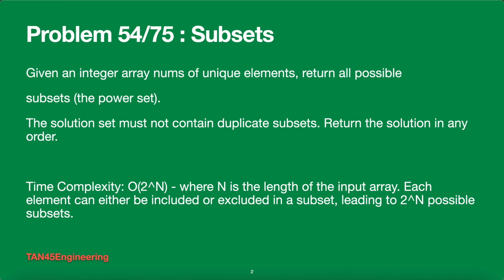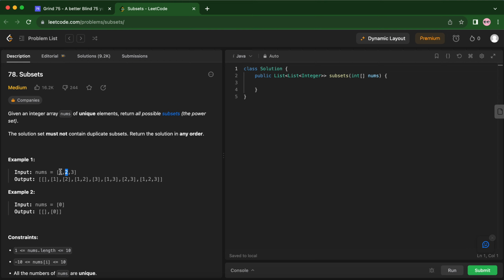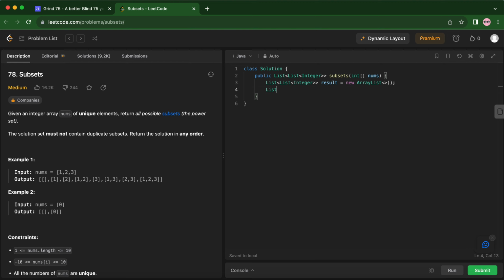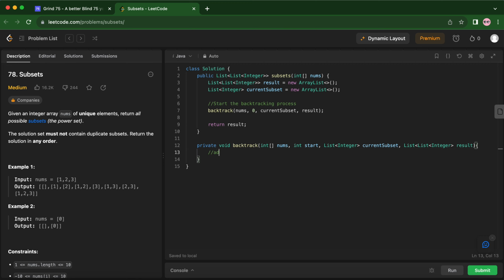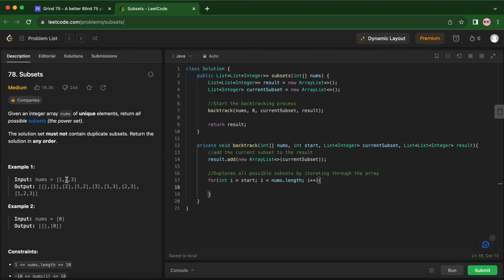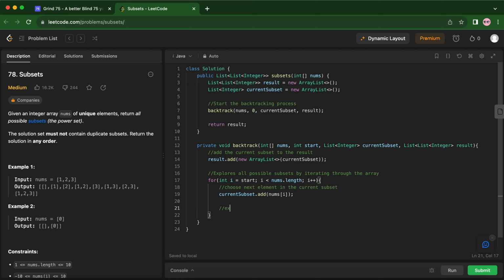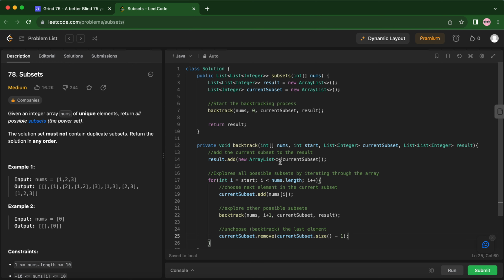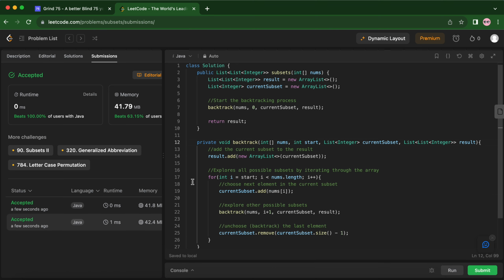#54 Subsets Problem | LeetCode - Java | Grind 75: Coding Series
Problem 54/75: Subsets
Platform: Leetcode
Language: Java
Time Complexity: O(2^N) - where N is the length of the input array. Each element can either be included or excluded in a subset, leading to 2^N possible subsets.

Problem Statement: Subset Problem